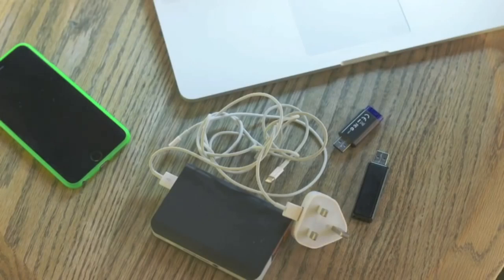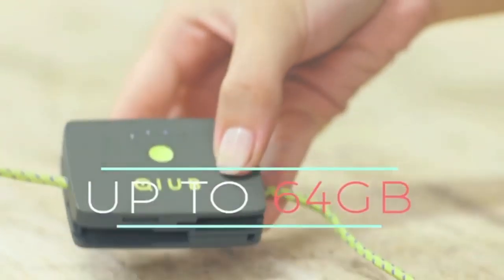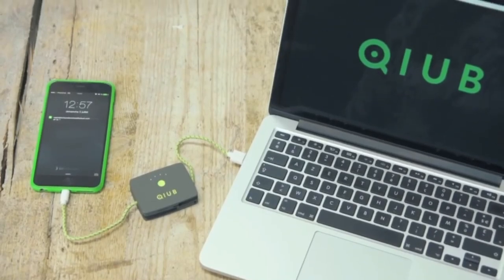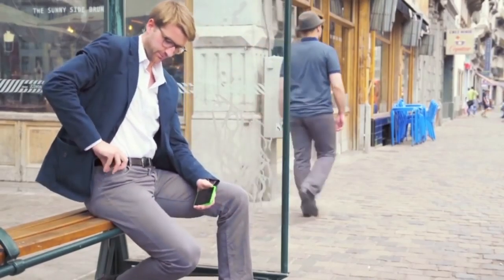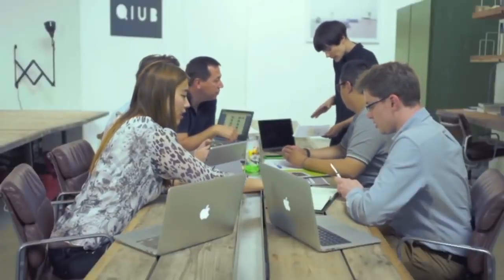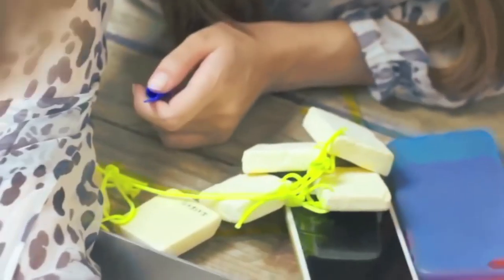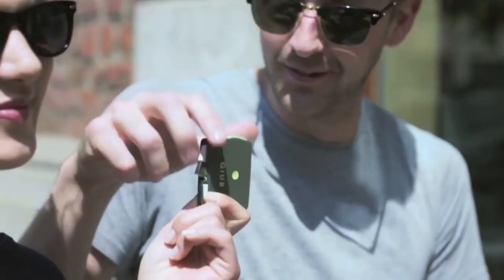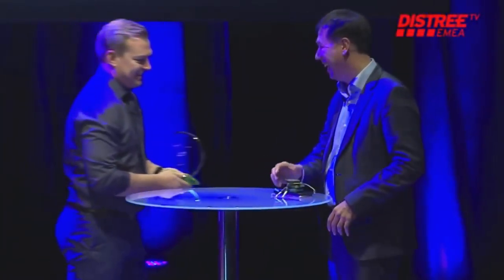Latest Innovations 2019 Cool Innovative Gadgets - QIUB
Product Details :

QIUB Smart PowerBank